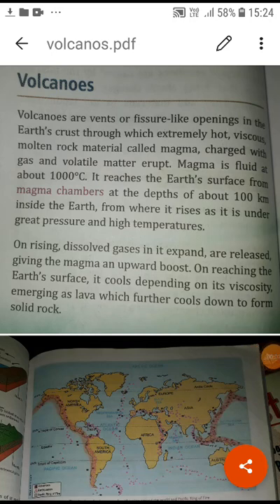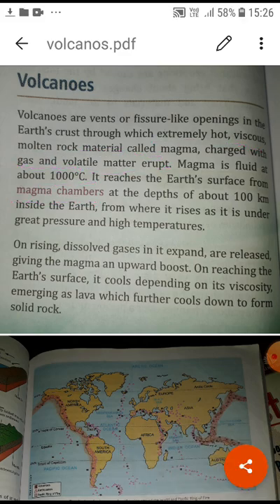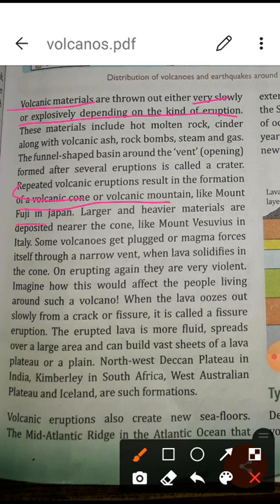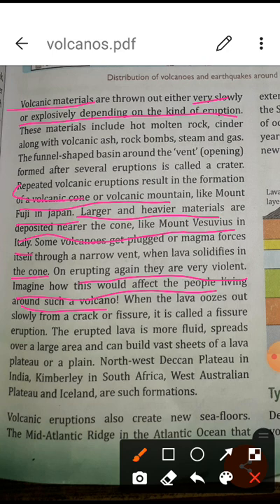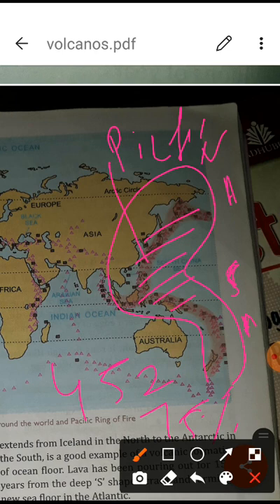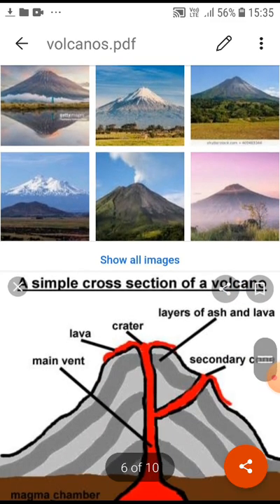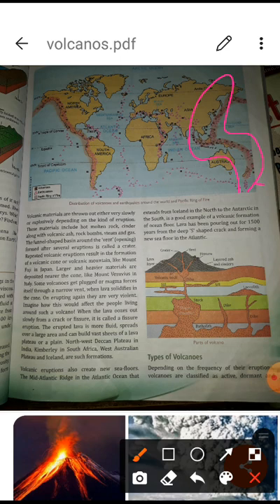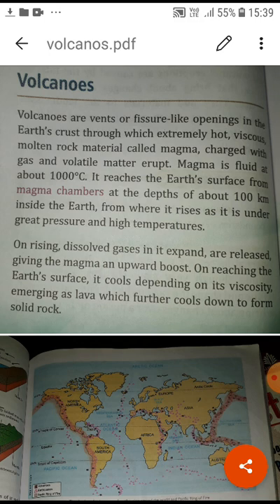VOLCANOES AND ITS TYPES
UNDERSTAND WELL